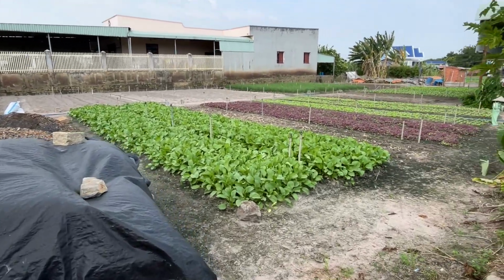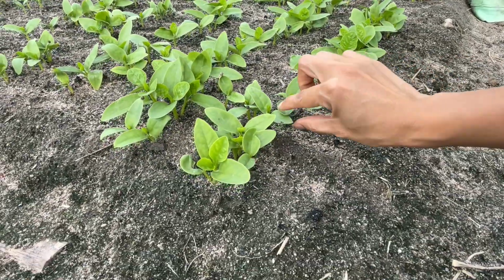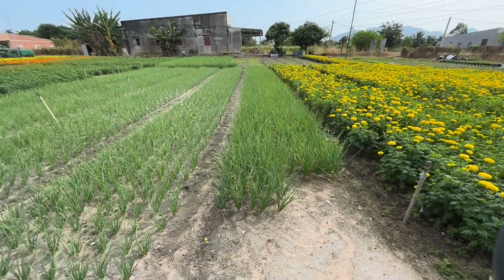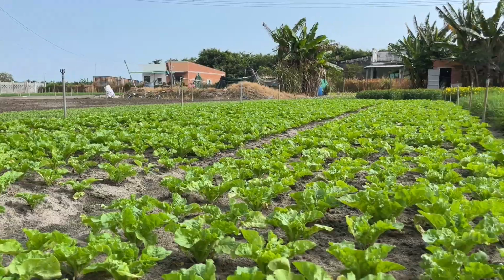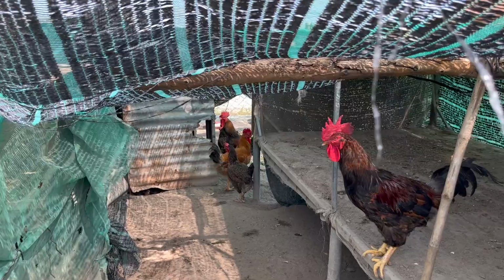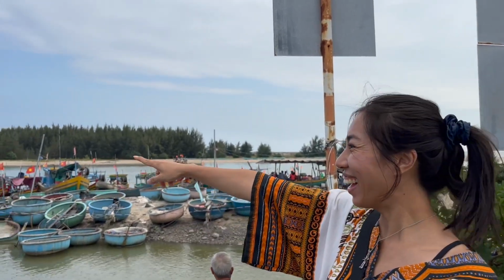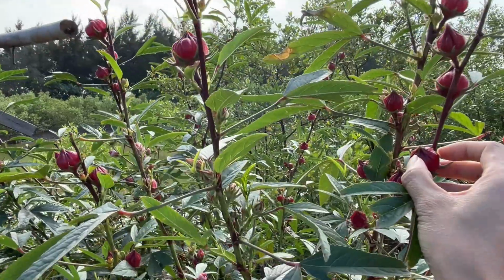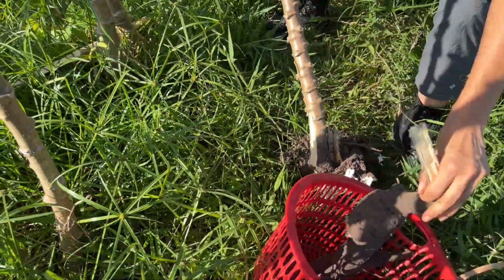I Found My FAVORITE Plant on This Vietnam Farm Tour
Take a tour with me through a commercial farm in South Vietnam, the beach, and strange fruit.
00:00 - Intro
00:13 - Farm tour
04:00 - Round boats at the beach
05:17 - Edible plants in the wild
05:34 - Strange palm fruit

Espoma Garden Tone Fertilizer

GreenStalk Vertical Planter
code for $10 off: WENDILAND

SAVE 10% with my code: Wendiland

Thrivingdesign.com
Enter at checkout: WENDILAND

♥Amazon / My Tools & Supplies♥
Garden supplies:
Pocket Wall Planter
Mr. Stacky
Oxyclone:
Seaweed Extract:
Fox Farm Potting Soil:
Worm Gold Plus worm casting:
Bulb transplanter:
Boogie Brew Water Filter:
Air Pump for brewing compost tea:
Organic Solution Premium Worm Casting:
Rock Dust:
Dr Earth Fertilizer:
Dr Earth Liquid Fertilizer:
Boogie Brew Compost Tea:
Hori hori garden digging knife:
Worm Factory 360 :
Lotech Compost Crank
Uncle Jim's Live Composting Worms:

DJI Gimbal Mobile Stabilizer
Canon M50 Mirrorless Camera with 15-45mm Lens
Canon EF-M 22mm f2 STM Compact System Lens
Wireless Headset Lavalier Microphone System
Neewer Camera Tripod Monopod